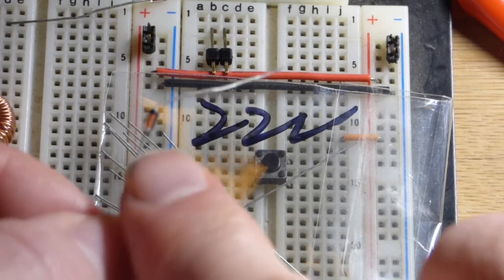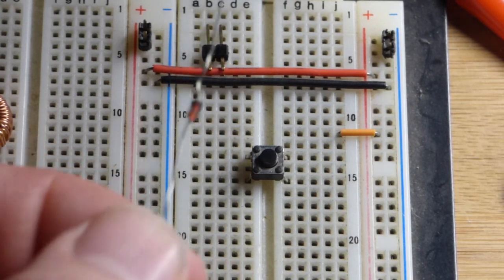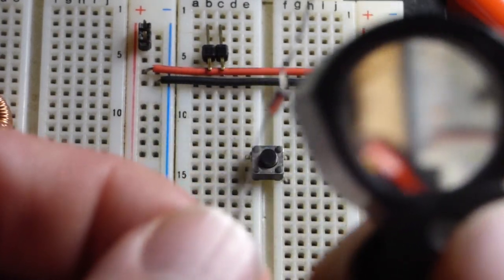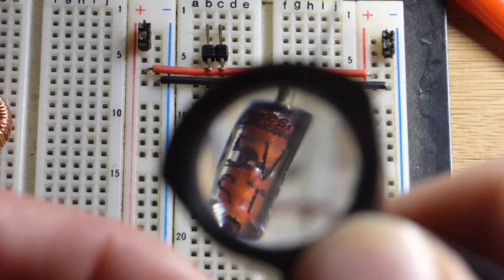How to read the rated zener voltage value of a zener diode component